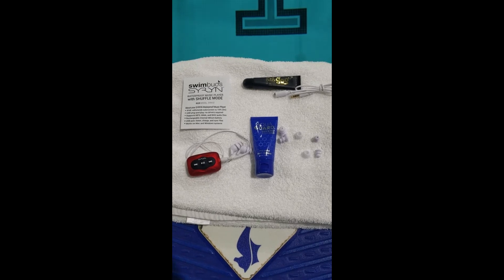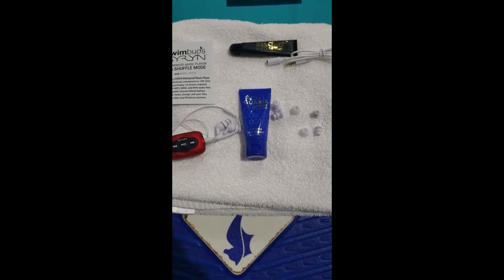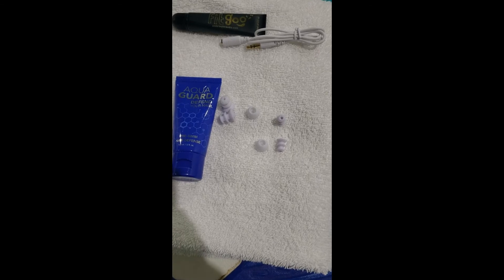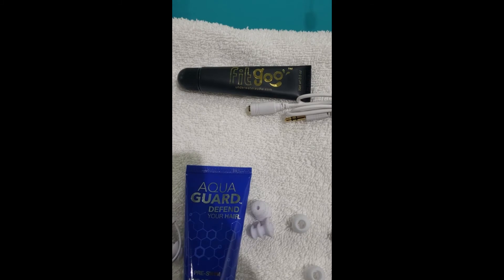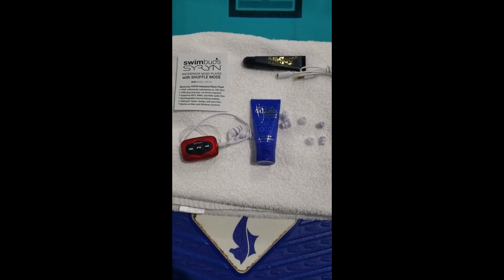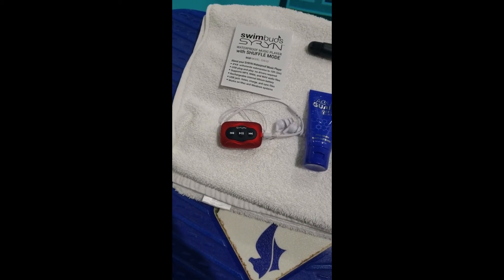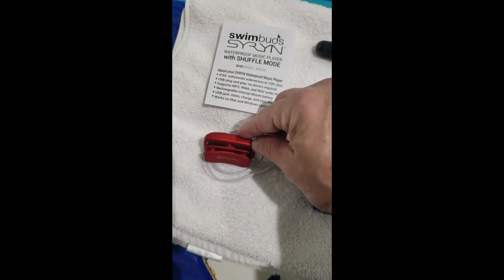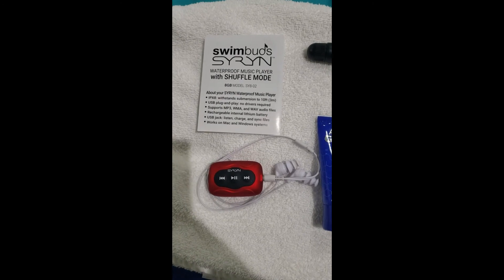Syryn Swim Buds 8 GB Review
This is my personal review.
I own and use this product and love it.